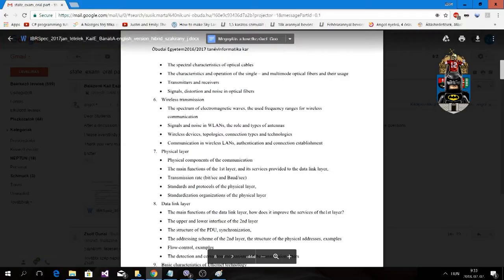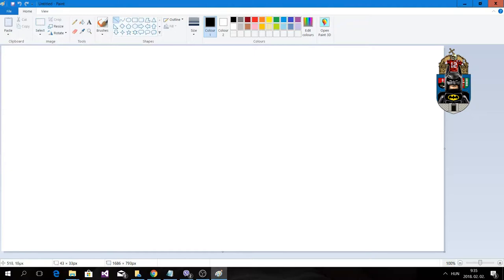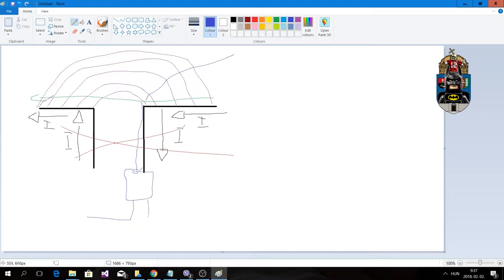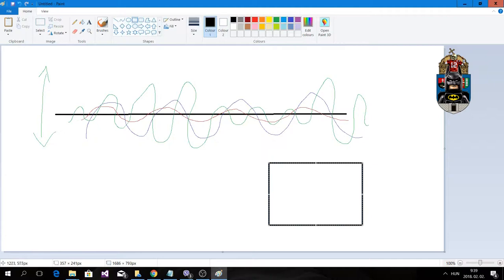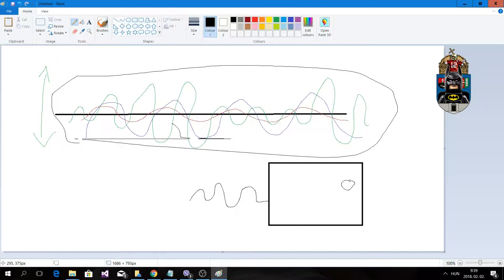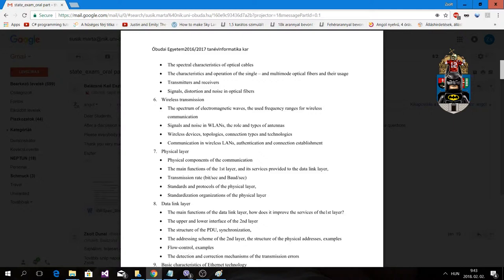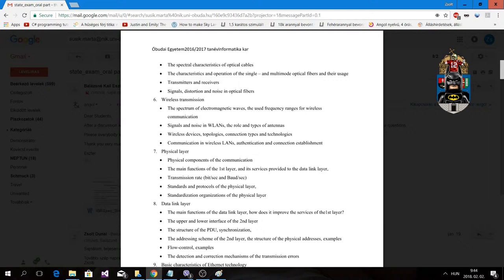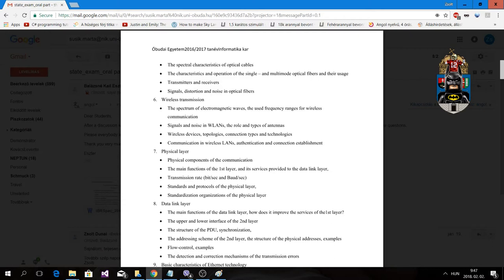Óbuda University John von Neumann Faculty of Informatics Networks State exam 6th topic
This series will give you an overview about what you should have learnt.